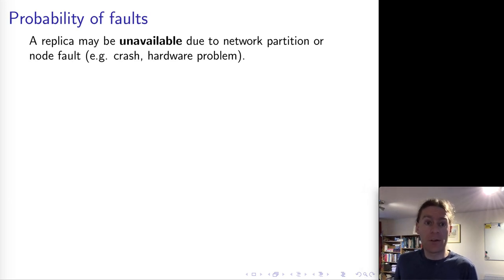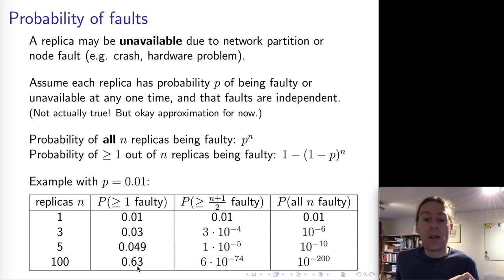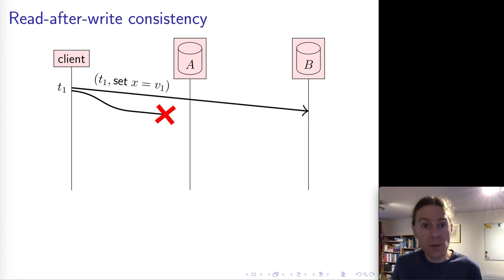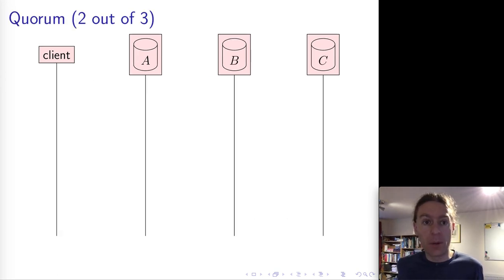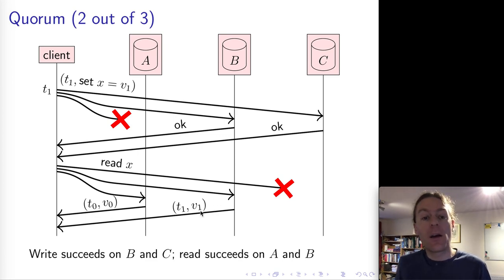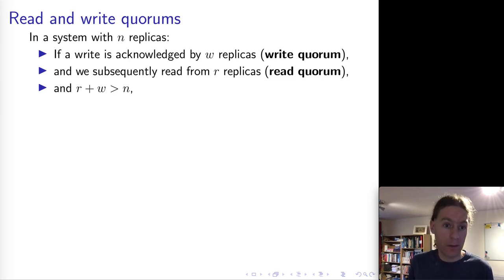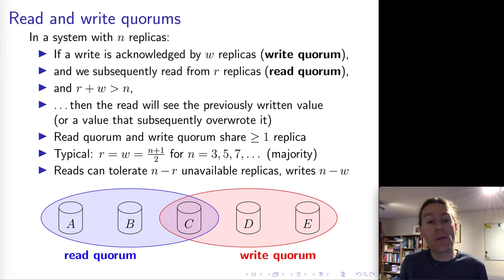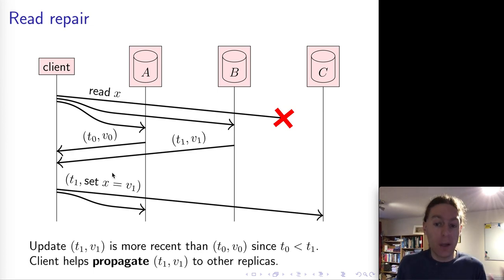Distributed Systems 5.2: Quorums